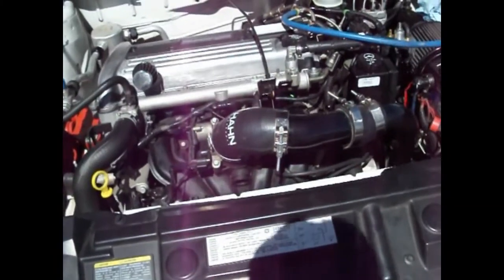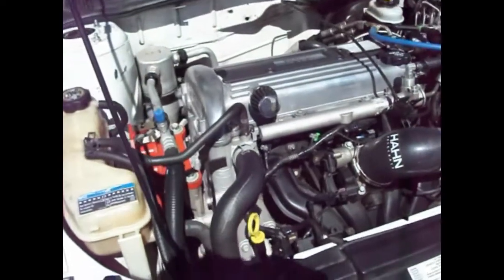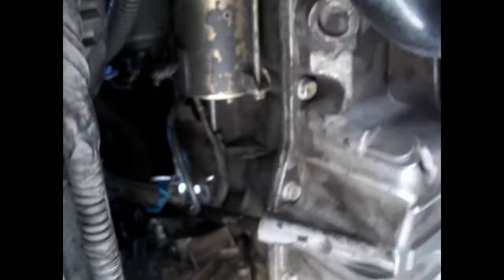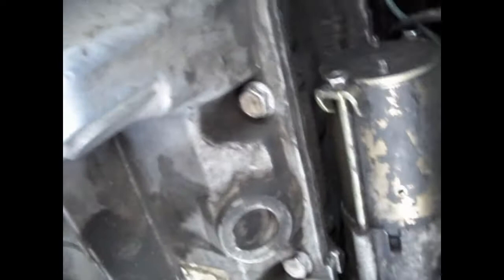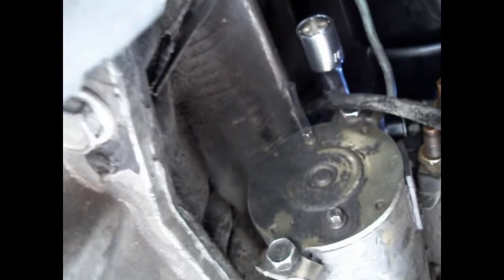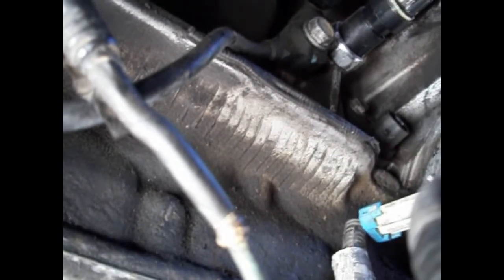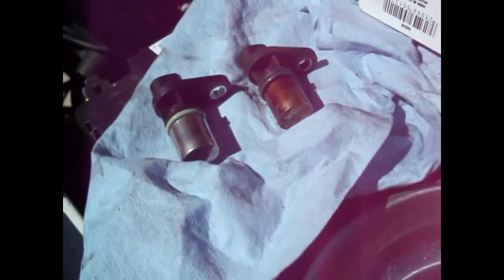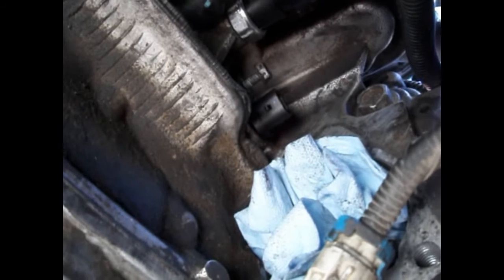2.2 Ecotec Cavalier Crank Position Sensor Replacement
Basically a how to and run down of how to replace a crank position sensor on a 2.2 Ecotec, this works for cavaliers, sunfires, saturn ions and other vehicles as well. Also it is the same for auto and manual transmissions.